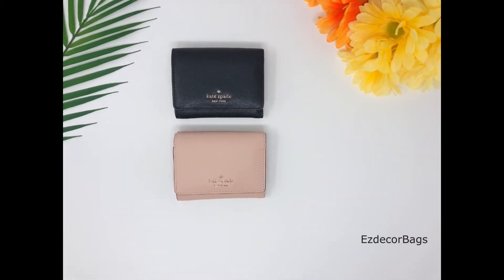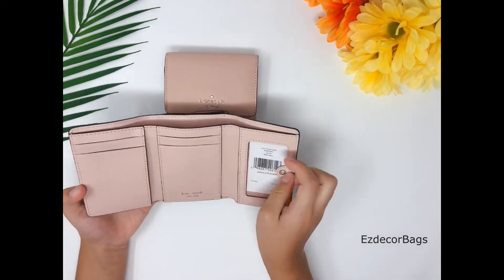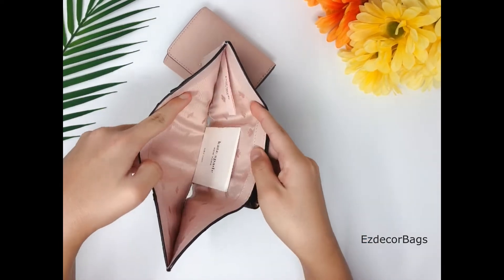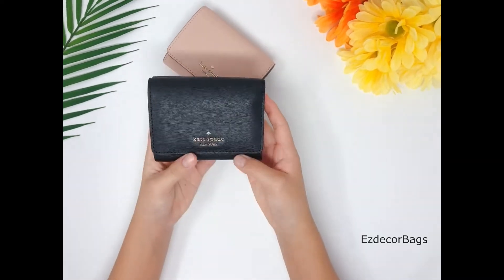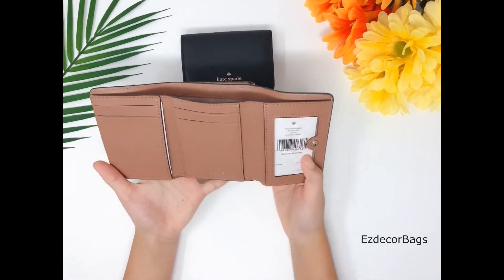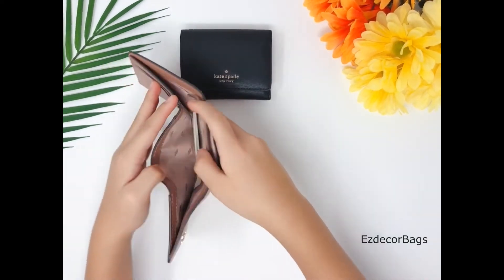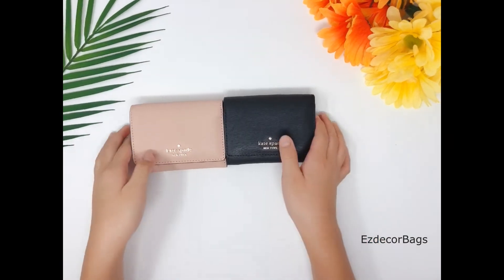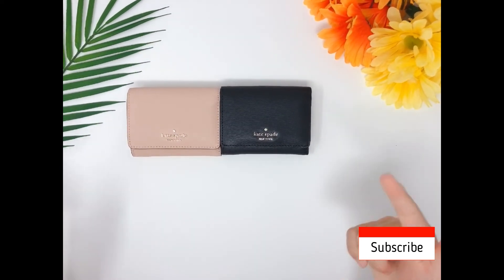Kate Spade Connie Small Trifold Wallet WLRU5551 Review | EzdecorBags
Welcome To Our EzdecorBags Reviewing Channel :)
Today We're reviewing the Brand New Kate Spade Connie Small Trifold Wallet WLRU5551 (2 Color)
If you like it and you wanna buy it please go shop on our online store, Thank You :)

EzdecorBags